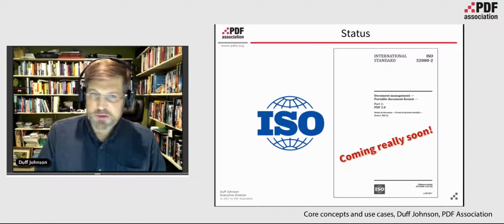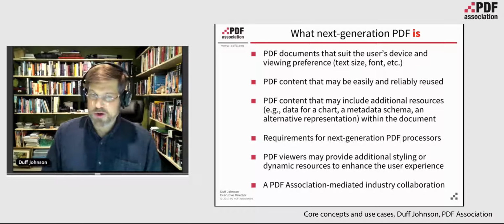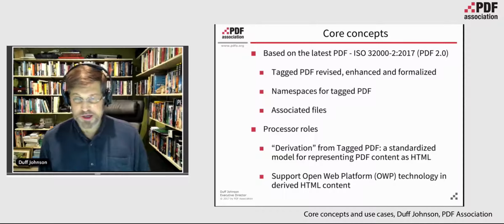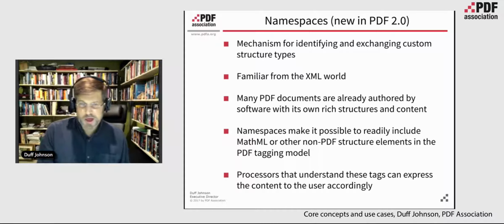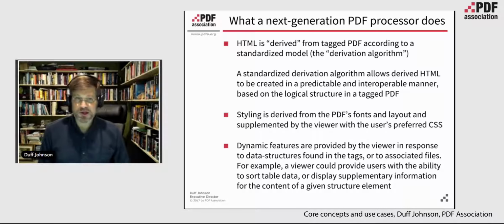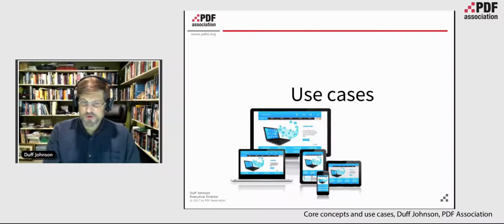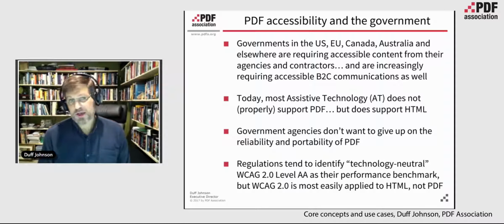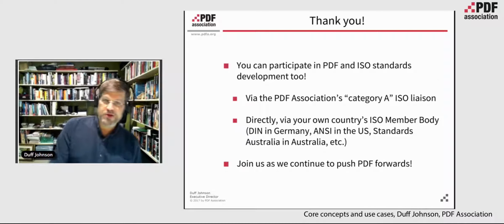Core concepts and use cases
Duff Johnson, PDF Association